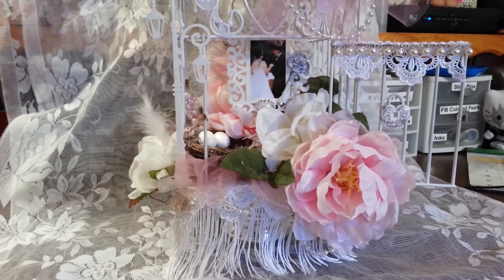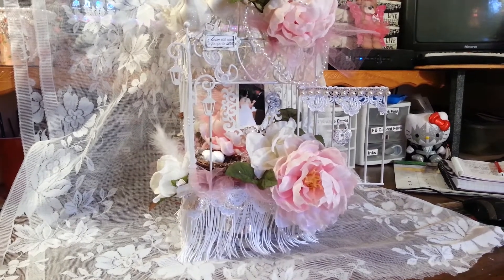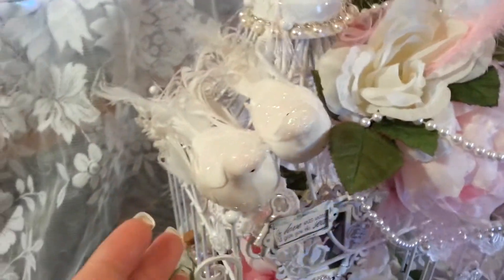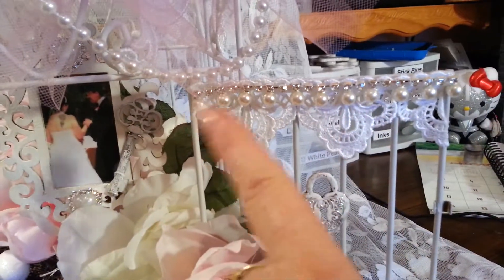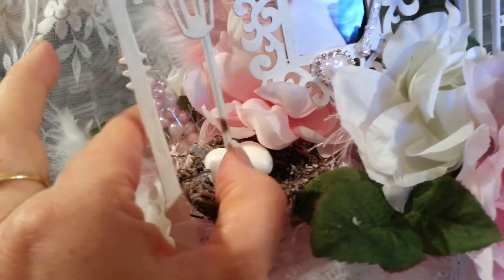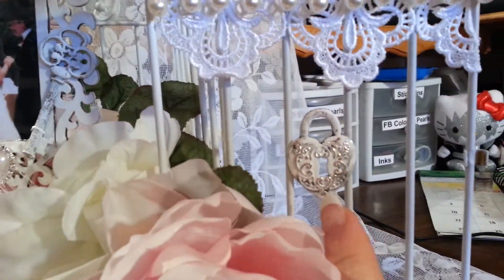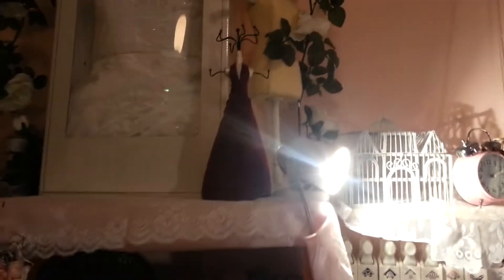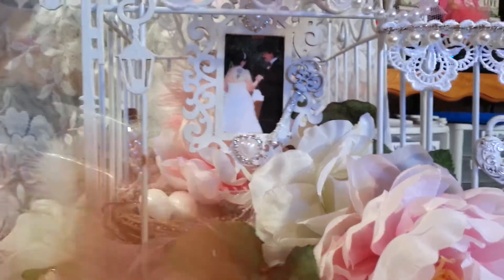Shabby Chic Romantic Altered Birdcage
I found this birdcage at the Goodwill and knew I wanted to alter it for myself! I hope you enjoy it!!!